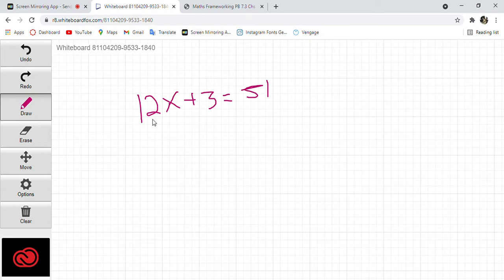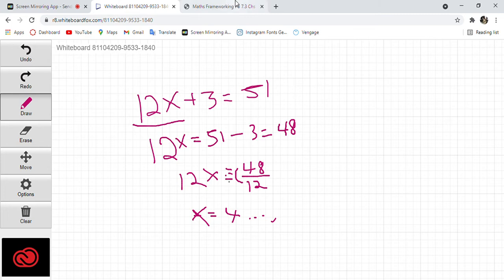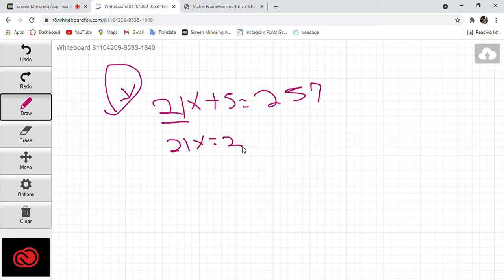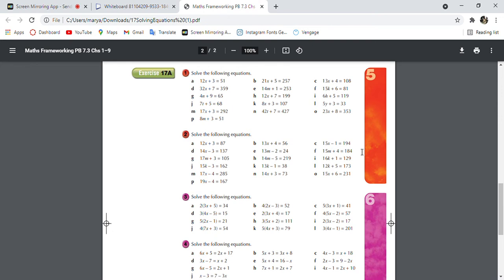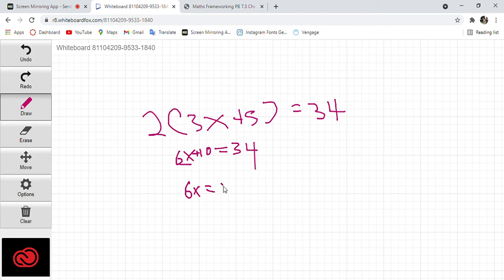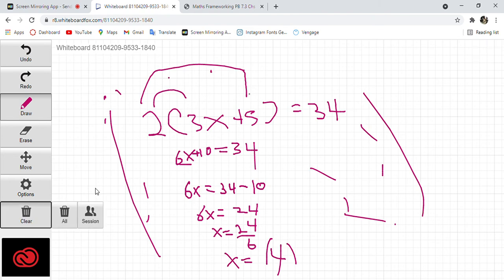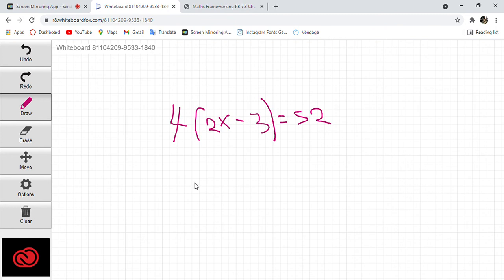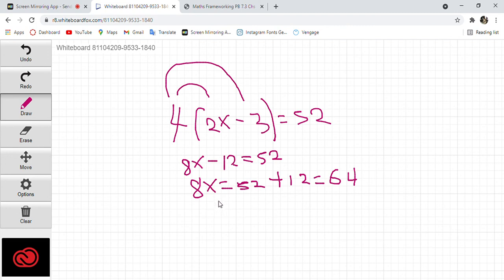Solving equations pt.1 year 7 math's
Hey guys this is a little taster tester vid!